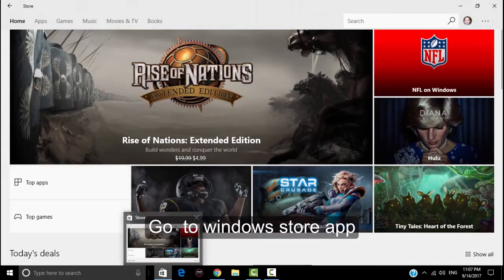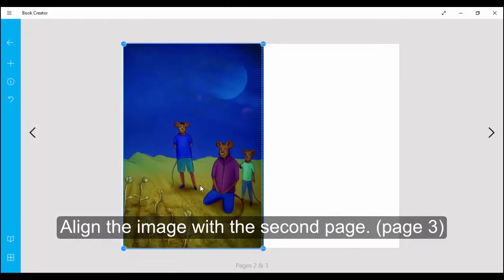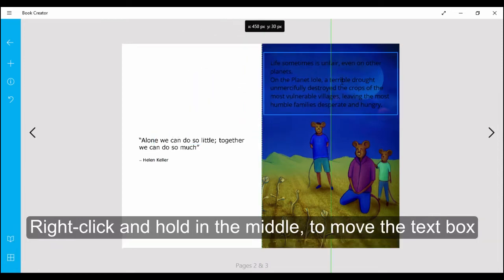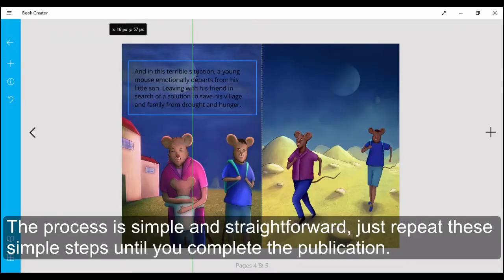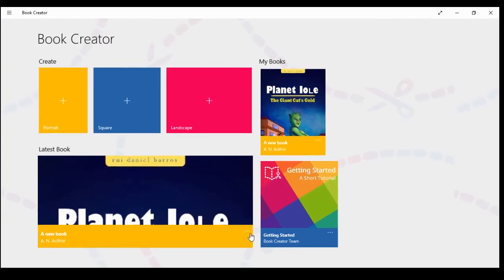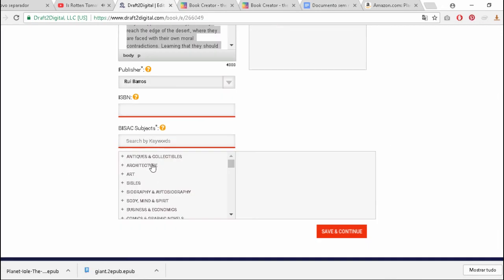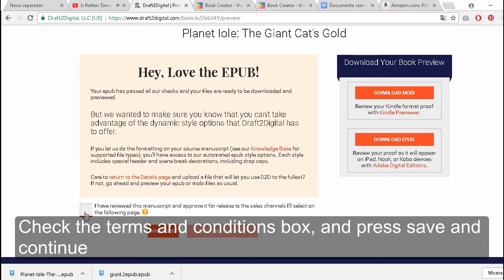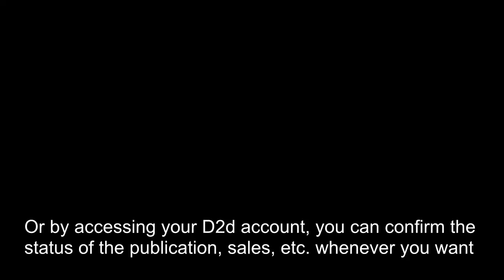How To Make A Children's Picture Ebook And Publish To iBooks Store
Tutorial: Learn how to use the free App Book Creator to make children or picture books in Epub3 format fixed layout eBooks And self publish your digital publication through the all in one aggregator, to online bookstores like
iBooks, Kobo, Inktera, Playster, Scribd, Tolino, 24Symbols, OverDrive